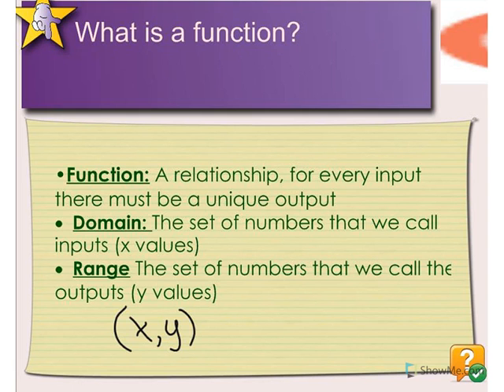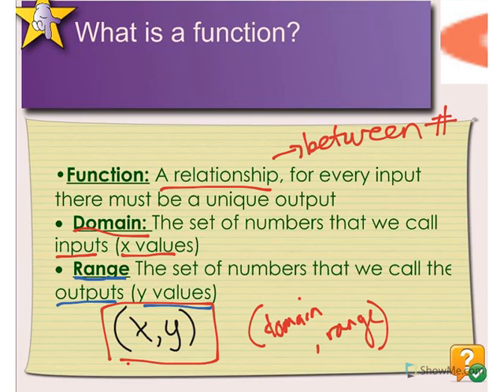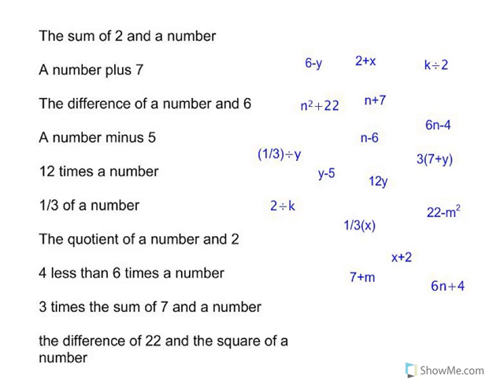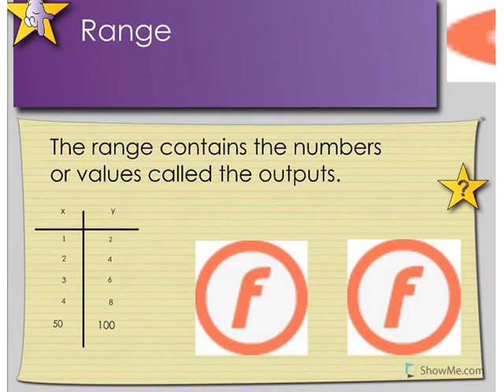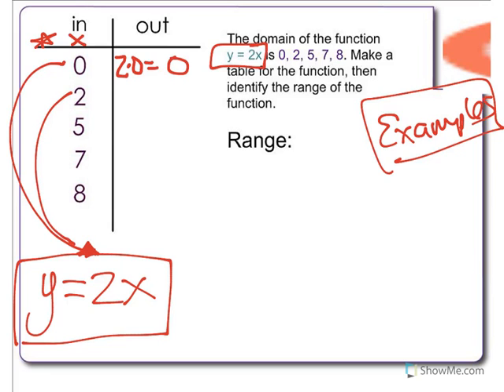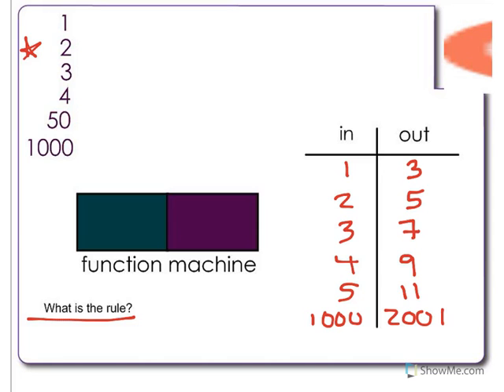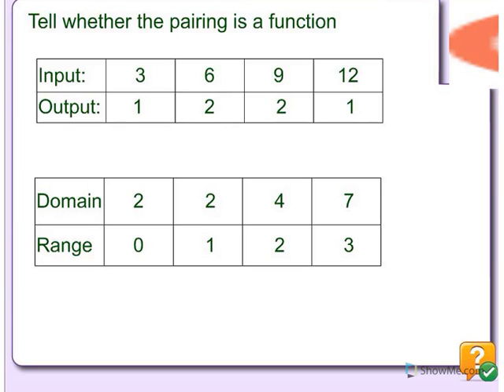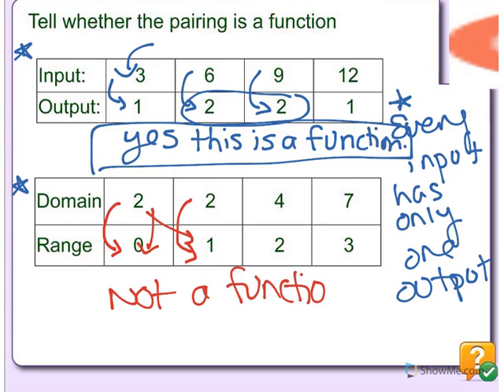Algebra 1 6 Functions as Rules and Tables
1.6 Video Lesson for Mrs. Manning's flipped algebra class.